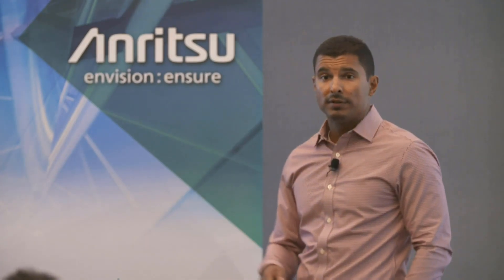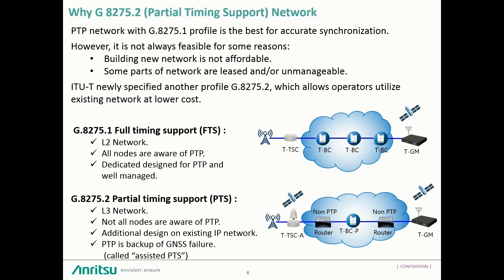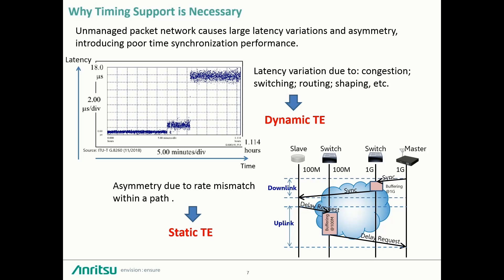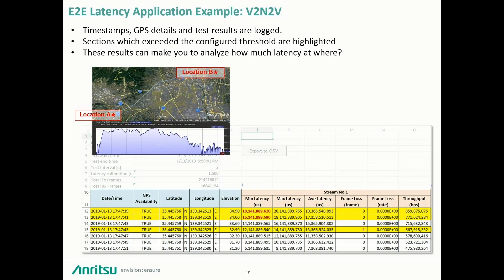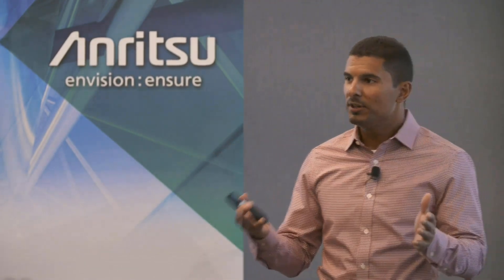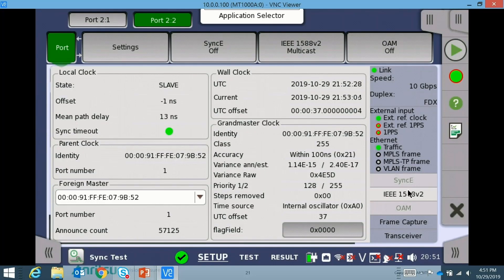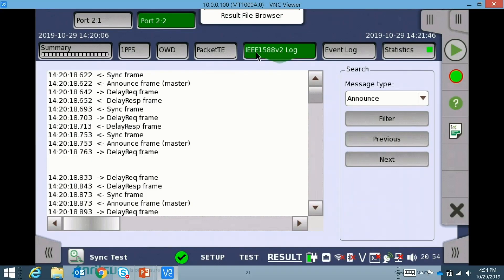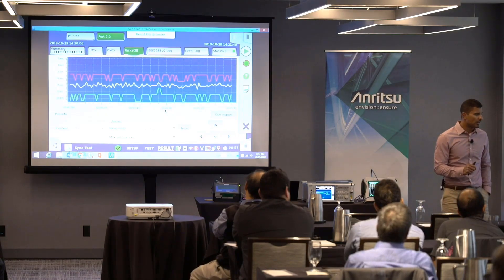Introduction – 5G xHaul Testing Challenges – Use Cases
As wireless and wireline networks prepare for the evolution to 5G supported networks, Fiber optical network technicians and administrators face new challenges in implementing and testing wireline equipment and fiber. From Fiber testing, to CPRI and Ethernet traffic generation, this brief presentation will provide a basic overview of the latest technology and new test methodologies developed to tackle the increased requirements presented by 5G Networks.